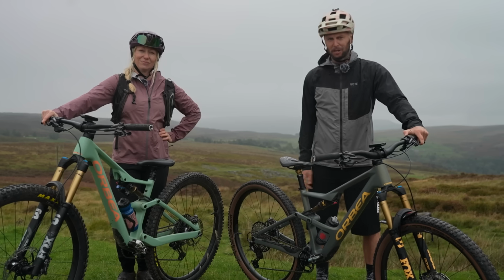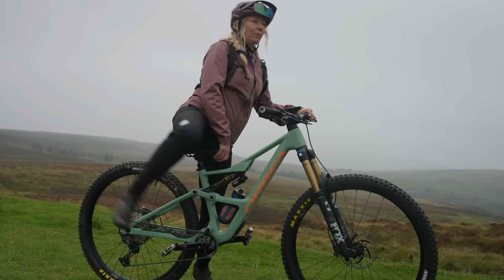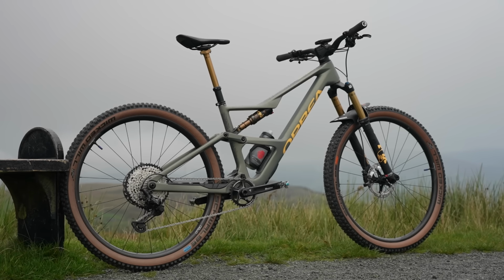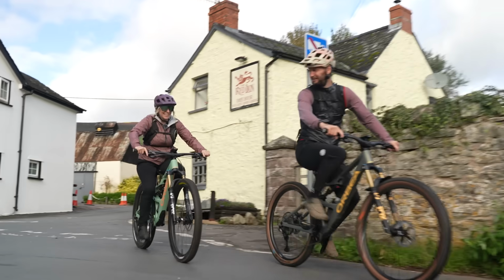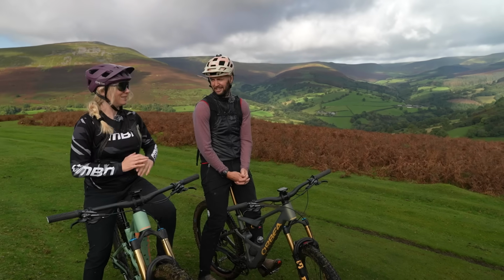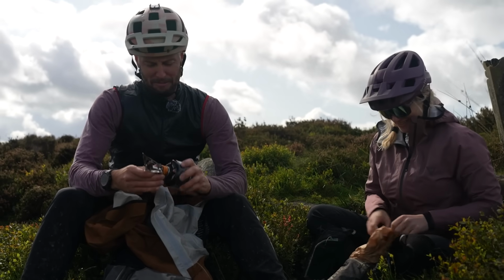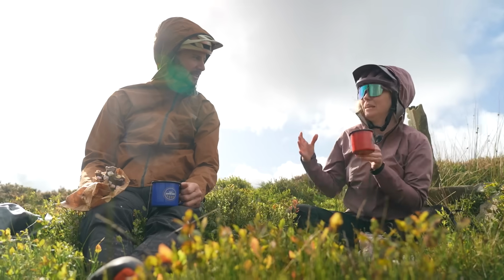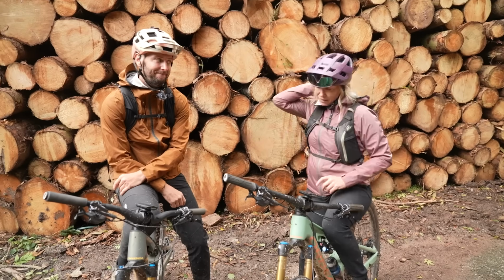New Orbea Occam 2024 | GMBN's Epic Welsh Weekender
To some people, the trail bike is a mile-munching distance machine, and to other people, a trail bike should be a trail-slaying jump park shredder! For this reason, Orbea has split the Occam into two categories. Rich Payne and Anna Cipullo head to the hills aboard the all-new short-travel Occam SL and the longer-travel Occam LT to test the capabilities of both bikes.

⏱ Timestamps ⏱
00:00 - Intro
01:20 - Occam LT
02:29 - Occam SL
03:34 - Descending
05:49 - Ascending
09:09 - Time To Chat Bikes
12:53 - Finishing Up

What do you look for in a trail bike? Would you go for the short travel or the longer travel version? Let us know! 👇

📹  ince When Was Bike Comedy A Thing?! 👉 youtu.be/0pNQ4_FWKkE

Disruptive Storms - Martin Klem
Green Tea Bar - Martin Klem
If I Only - So Vea
Mornings - Sebastian Winskog
Pokettoni - Sugoi
Recollection - Rocket Jr
Windowpane (Instrumental Version) - Staffan Carlen